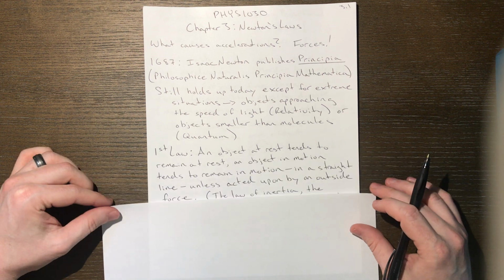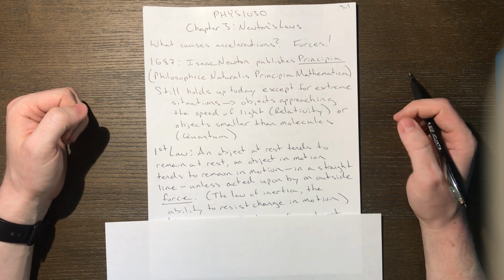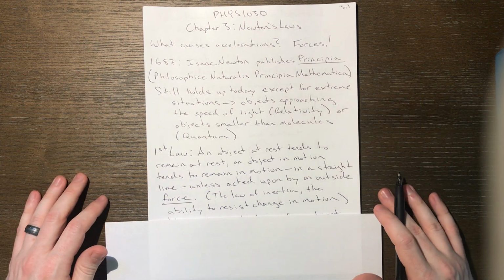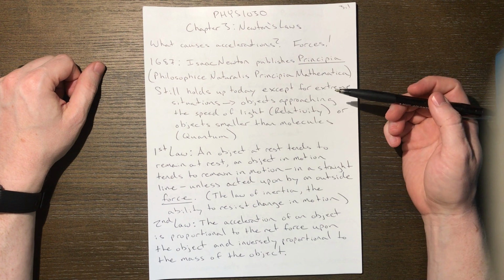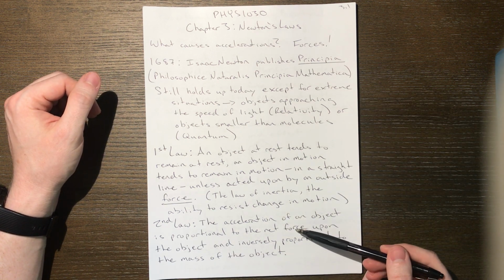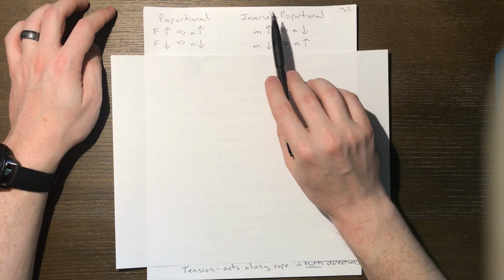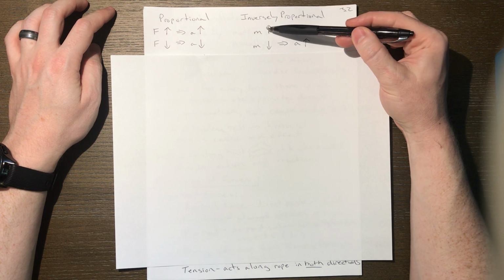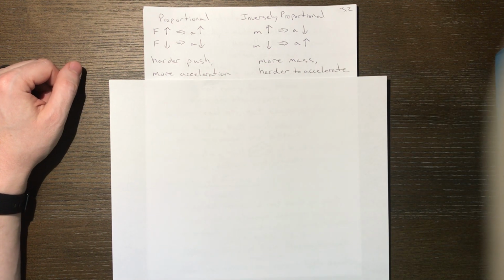3.1 Newton's Laws